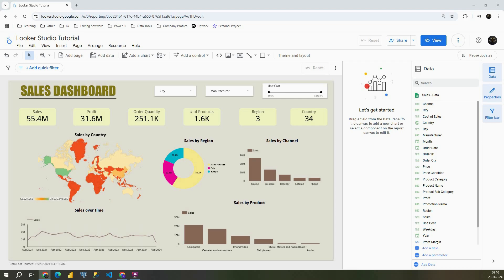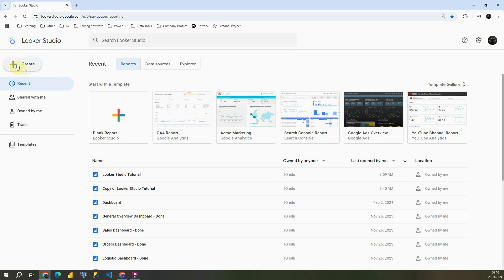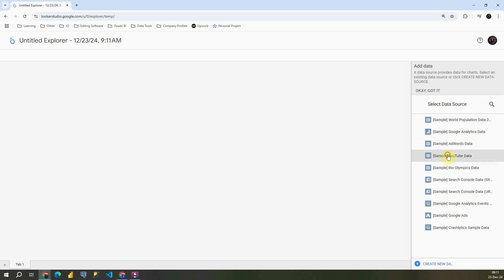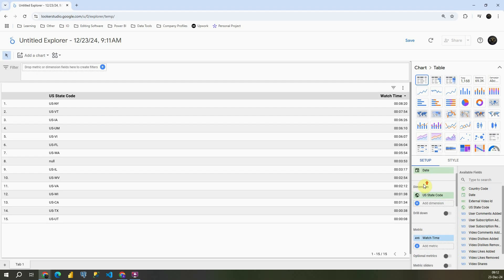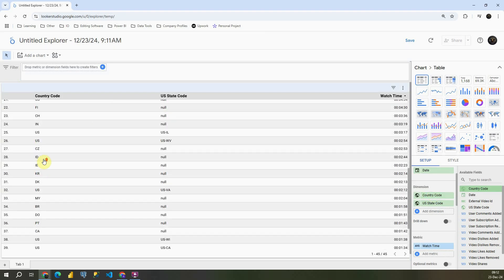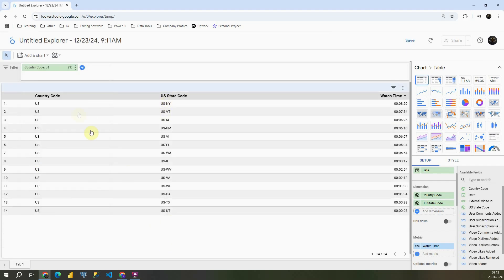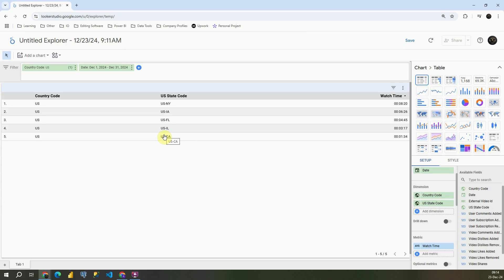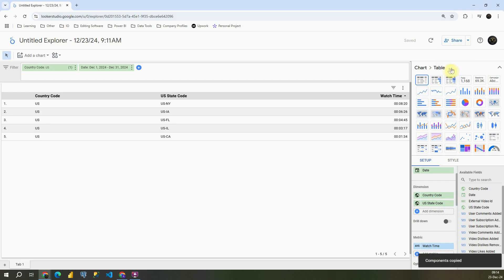Use Data Explorer in Google Looker Studio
Tutorial 80:
Learn how to use DATA EXPLORER in Google Looker Studio.

To download datasets used in this course, visit this link:
1) Sales